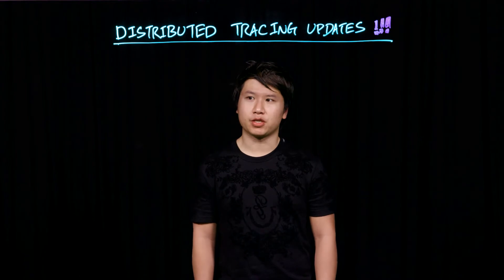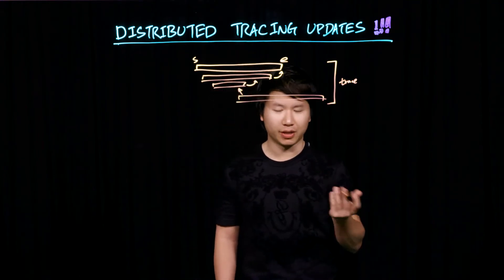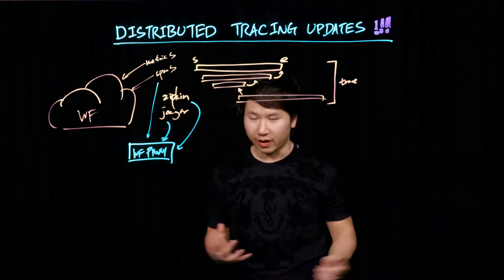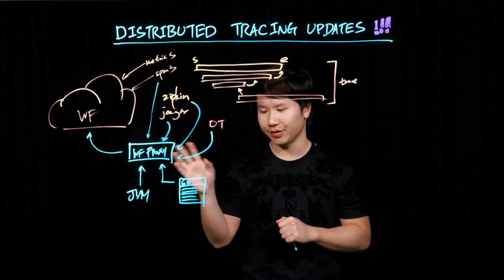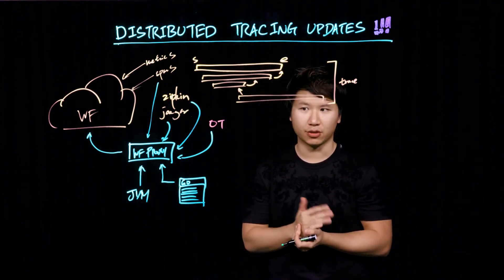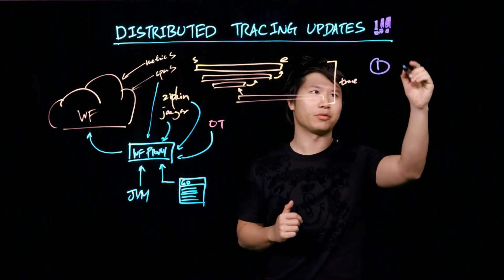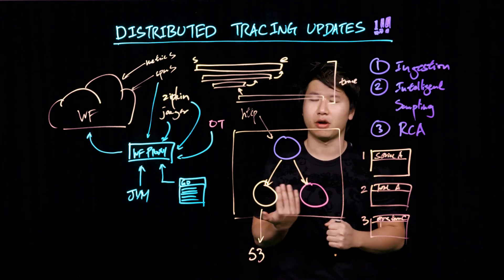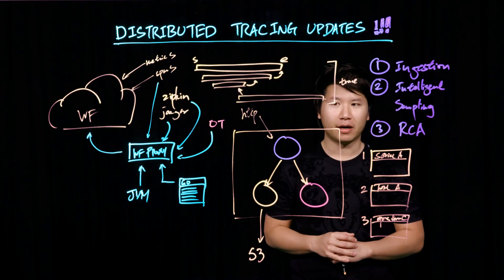Wavefront Distributed Tracing Updates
Clement Pang talks about new tracing features including improvement to ingestion, intelligent sampling, and root cause analysis.